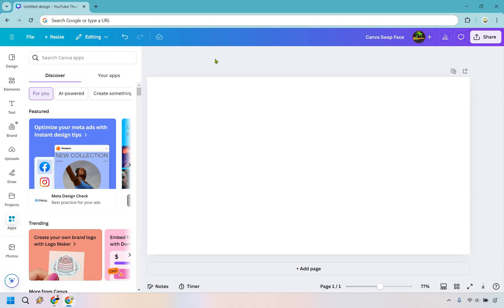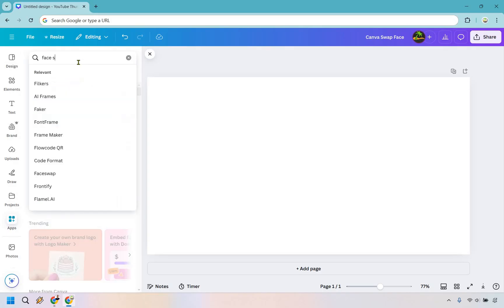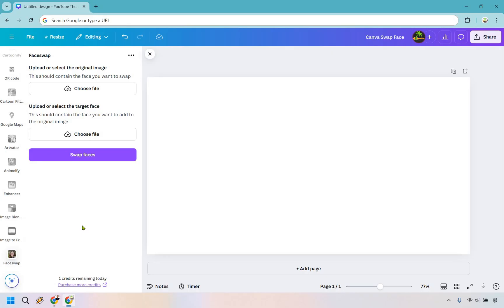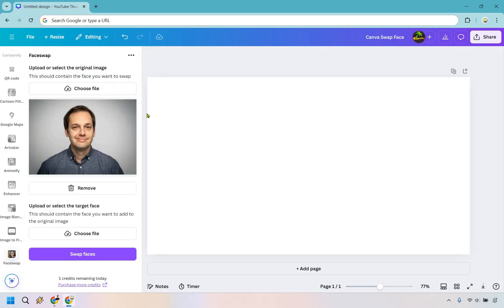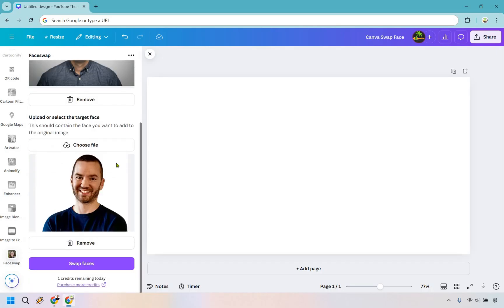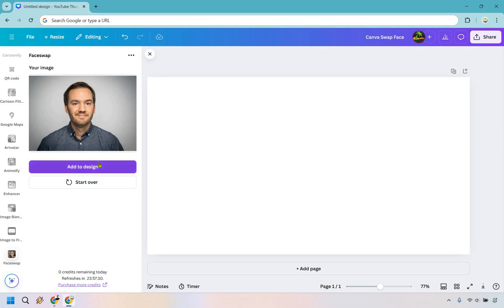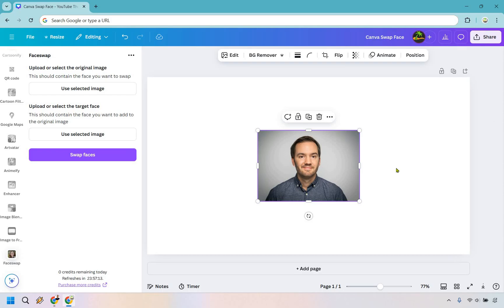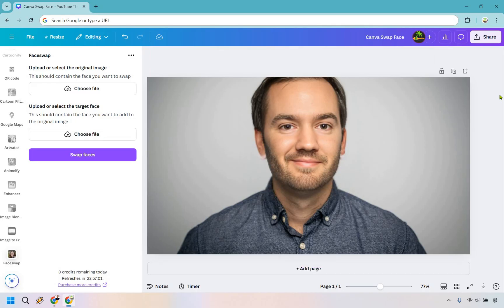Canva Swap Face Tutorial (How To Swap Faces In Canva)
Canva Swap Face Tutorial

👋 Hey there! Thanks for checking out my Canva Swap Face video. Here's what I'll be covering for you.

🏝️ Canva Swap Face: Learn how to creatively swap faces in your designs using Canva's tools for a fun and professional result.

🏝️ How To Swap Faces In Canva: Discover step-by-step tips to align, blend, and edit images seamlessly for an impressive face swap effect.